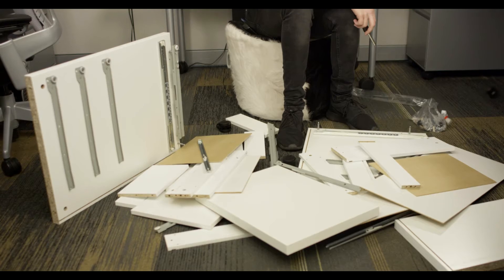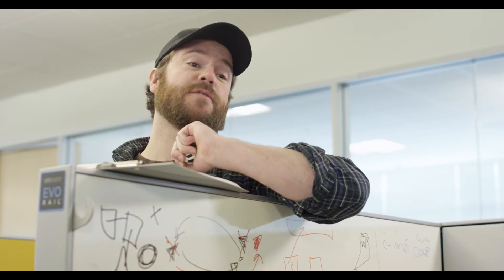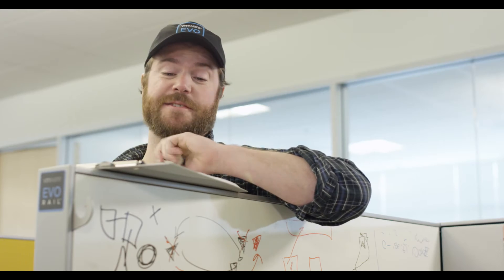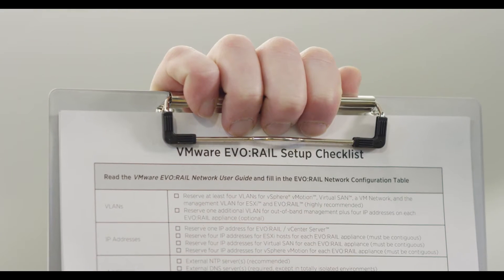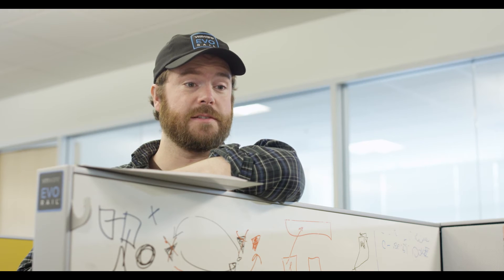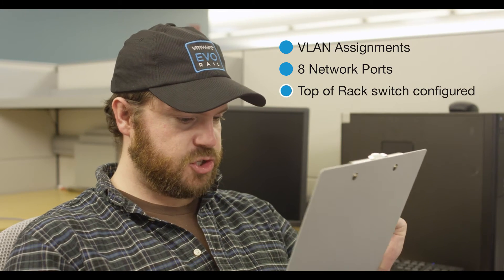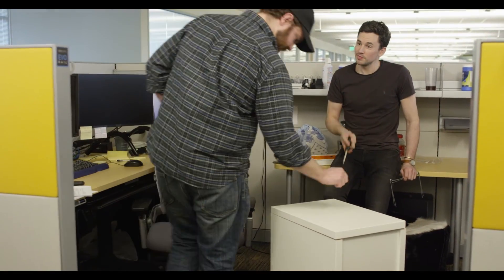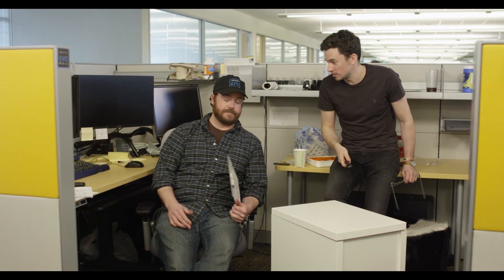Start with the EVO:RAIL Checklist (v2)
When we saw him last our intrepid engineer could hardly contain his excitement at the arrival of his brand new EVO:RAIL in the mail. Eventually, he was able to temper his enthusiasm enough to get down to brass tacks, which is where we find him next. As a colleague soon demonstrates, sometimes it’s best to follow the instructions—whether you’re setting up a new piece of furniture or a hyper-converged infrastructure appliance.